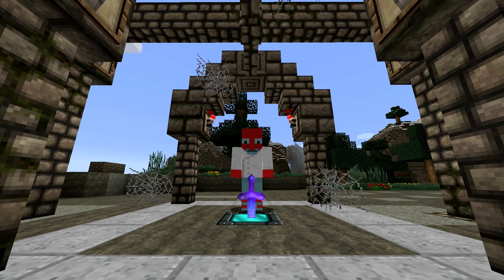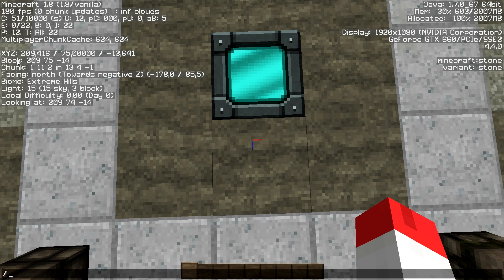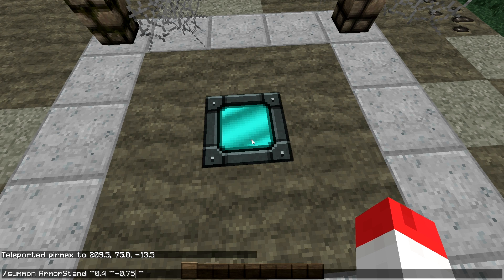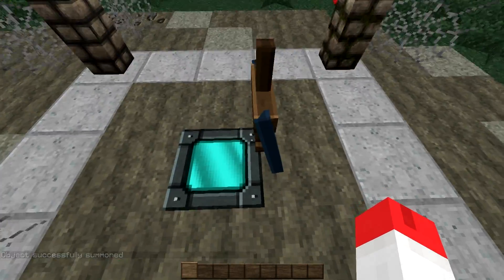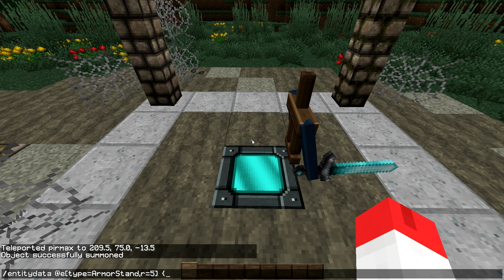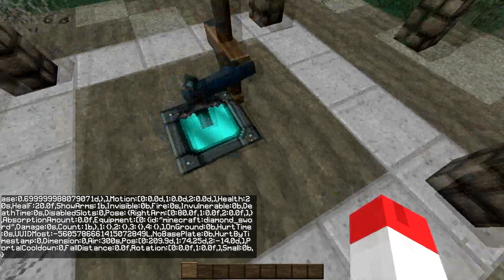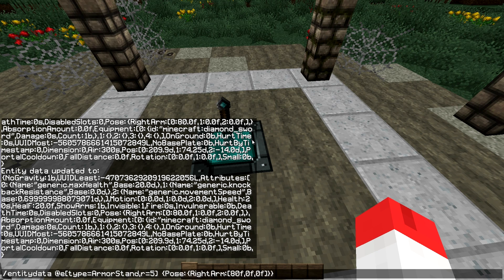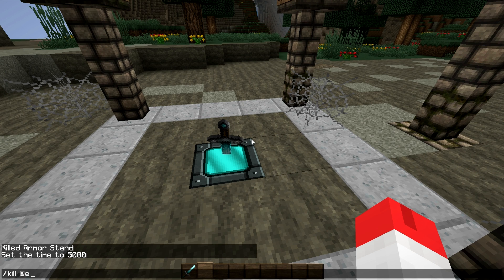Minecraft 1.8 - L'épée d'Excalibur dans un bloc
⚡️ 2019 : je reprends du service sur Minecraft, je réouvre Minefight, viens vite t'inscrire

Commande utilisée dans la vidéo (Minecraft 1.8+) :
/summon ArmorStand ~0.4 ~-0.75 ~-0.5 {ShowArms:1,NoGravity:1}
/entitydata @e[type=ArmorStand,r=5] {Invisible:1,Pose:{RightArm:[80f,0f,0f]}}

Retrouvez-moi en live le Jeudi de 22h à 0h sur la GamingRoom.tv ou sur ma chaîne personnelle